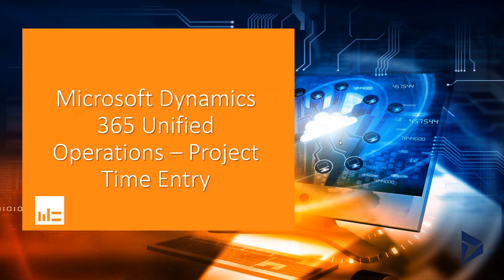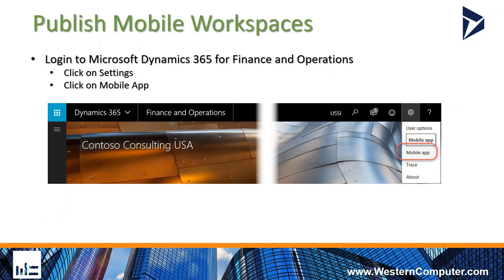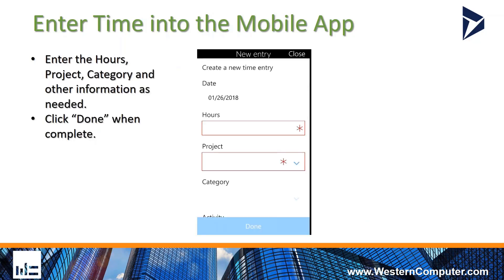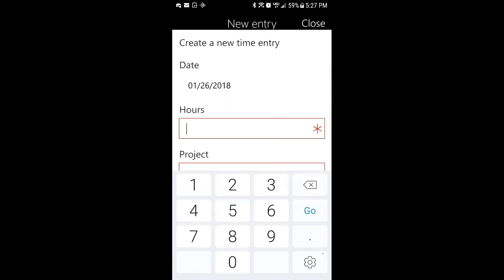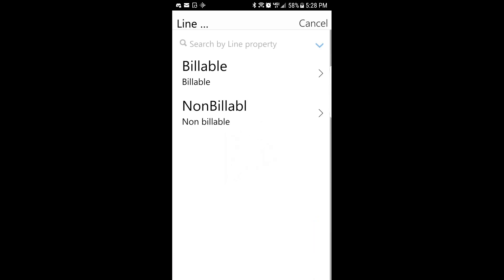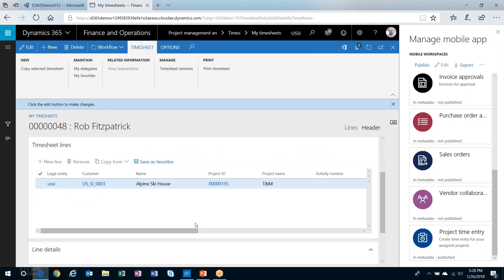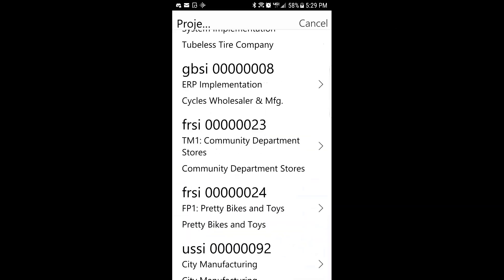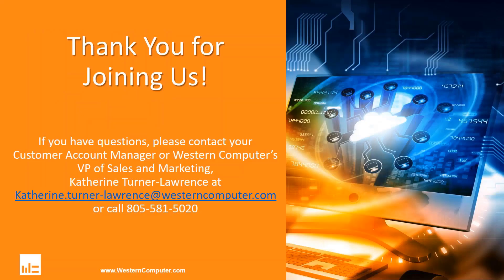Unified Operations | Project Time Entry | Western Computer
Watch this short video to learn about project time entry with unified operations in Dynamics 365 from the experts at Western Computer.